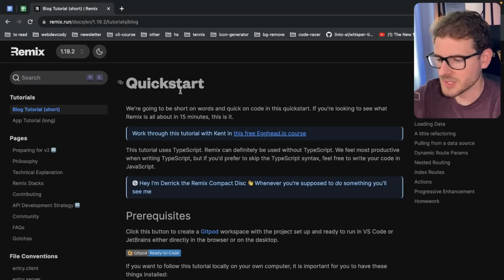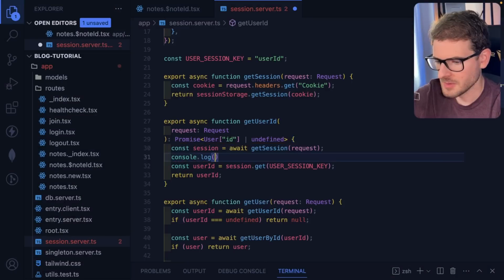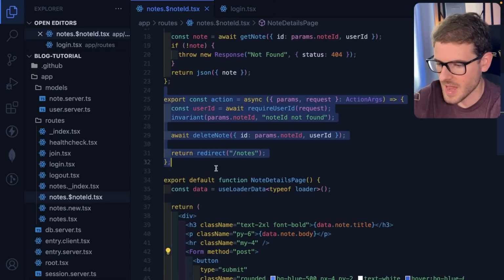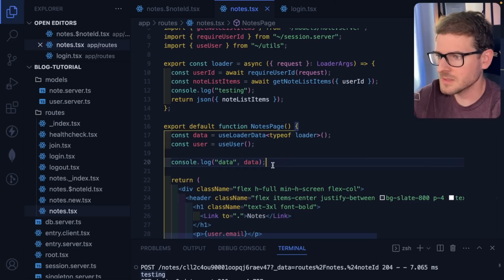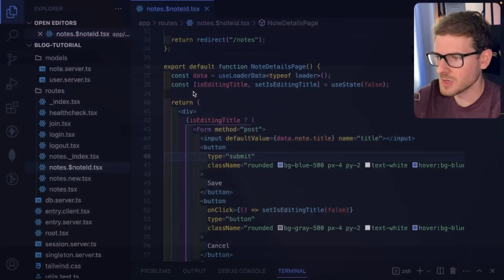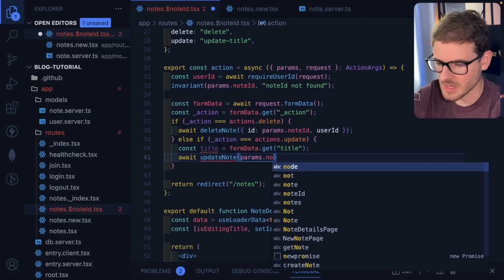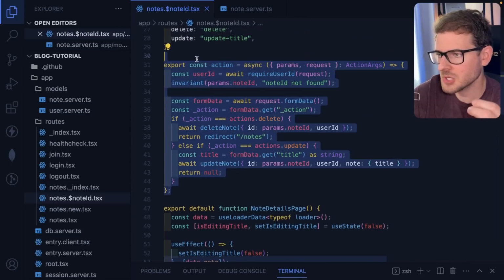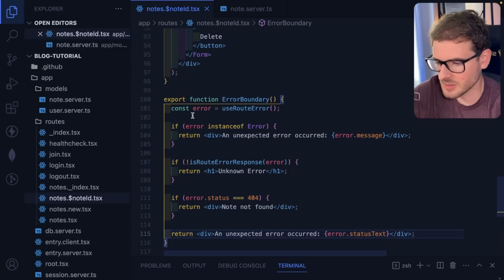Is remix any good? Let's try it out!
This is honestly how I try to learn new frameworks.  I stumble around through the code, try to break it apart, analyze it, and try to add new features.  I'll start reading the docs if I find everything intuitive enough to use.  I did also watch through the series from Ryan on 2x before cloning this project, so that also helped with my process.

00:00:00 Intro / Project Setup
00:01:20 Exploring Through Authentication Code
00:07:45 Understanding Remix Code
00:12:44 Adding Edit Feature
00:23:46 Some Feedback